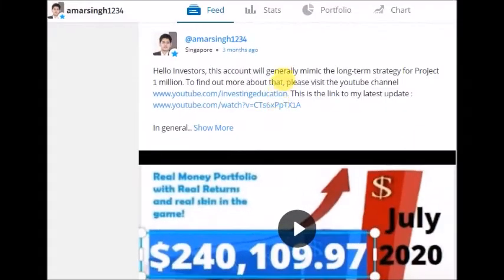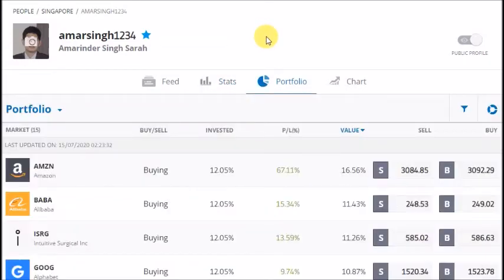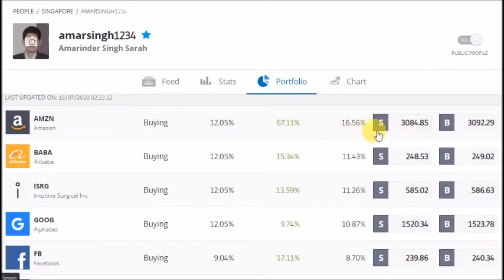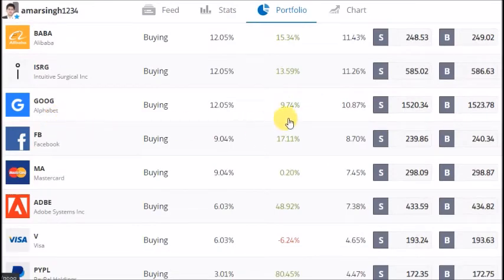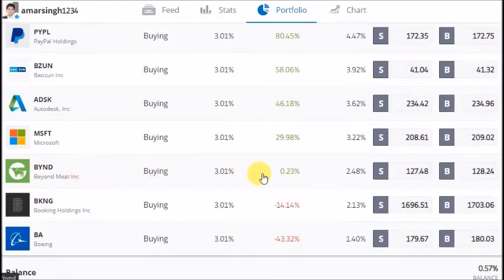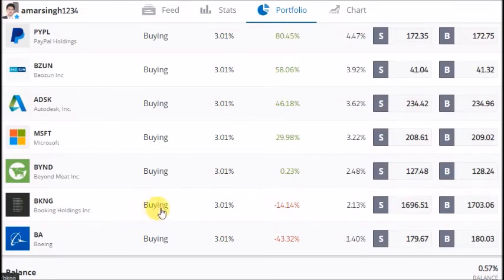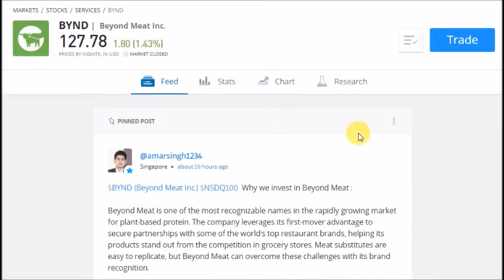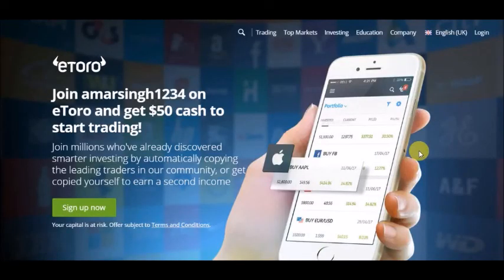Here's a run through of my best investment ideas and the performance of my etoro fund year to date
We are glad the etoro fund is beating the indices!

Please feel free to message me with questions or comments. I would love to be part of your investing success. Share this content with someone you think might find it useful.

Open an etoro account using this link and receive $50 when you make a deposit and if you are from a participating country :

If you plan to open an account with TD Ameritrade Singapore and deposit their current minimum of atleast USD$3500, please get in touch with me at to receive a bonus $44!

Open an account with brokerage Webull using my link and receive up to 2 free stocks :

Investing books I recommend :
The Intelligent Investor
The Snowball: Warren Buffett and the Business of Life
Berkshire Hathaway Letters to Shareholders
Poor Charlie's Almanack: The Wit and Wisdom of Charles T. Munger, Expanded Third Edition
Common Stocks and Uncommon Profits (Revised Edition)
One Up On Wall Street: How To Use What You Already Know To Make Money In The Market

If you would like to interact or follow articles I read, you can do so here :

Send money to 60 countries at the lowest possible fee, with the real exchange rate.

*Let me know if you would like a shoutout